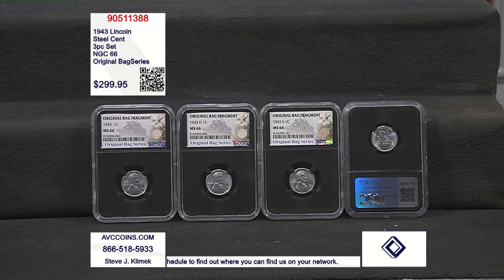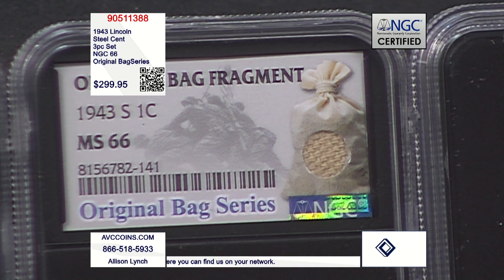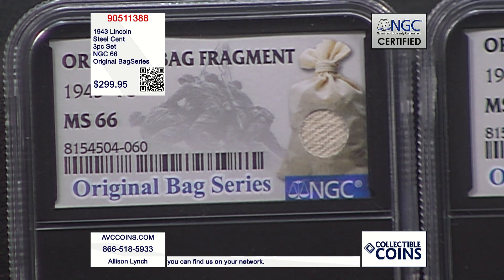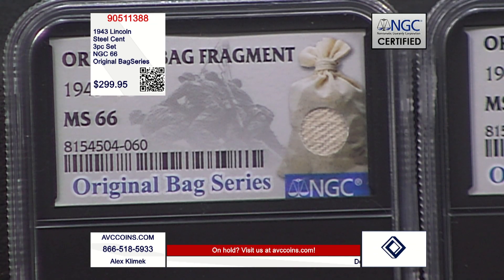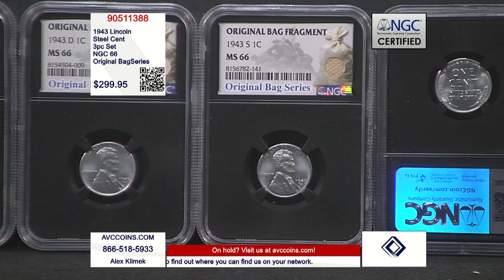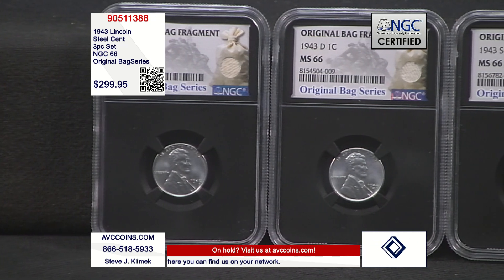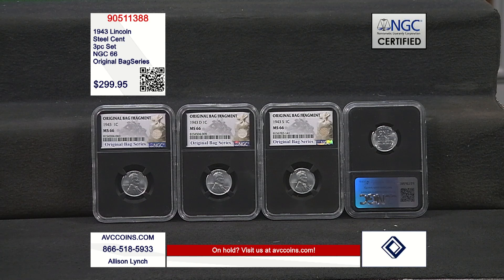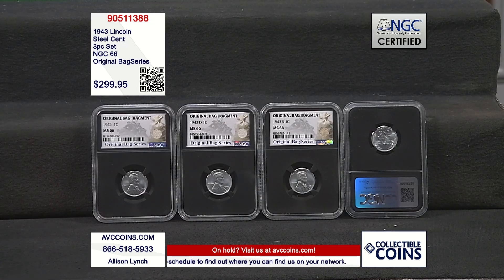1943 Lincoln Steel Cent 3pc Set - NGC 66 Original Bag Series